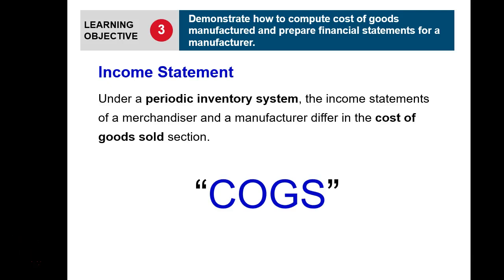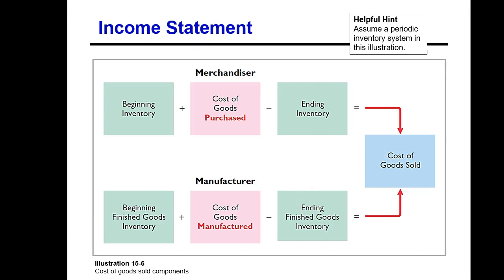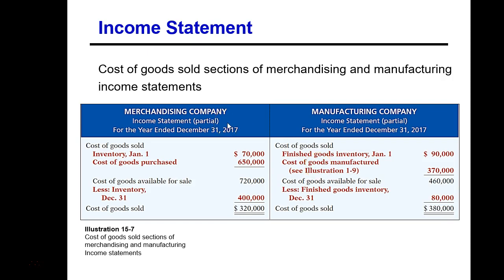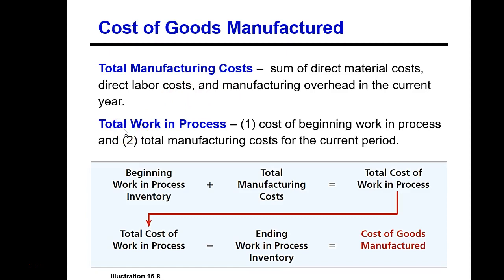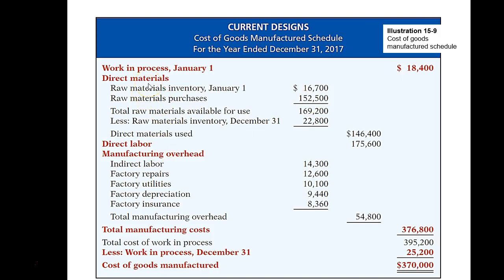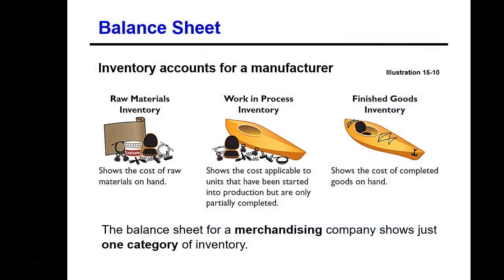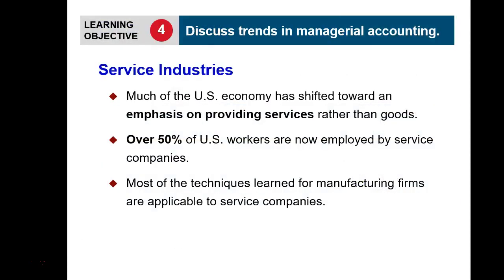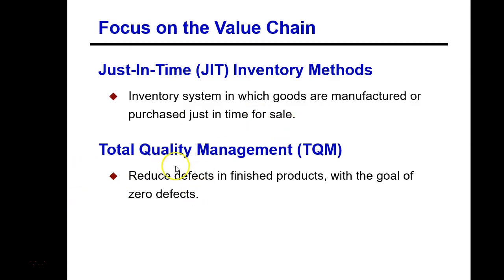Chapter 15 - Cost of Goods Manufactured